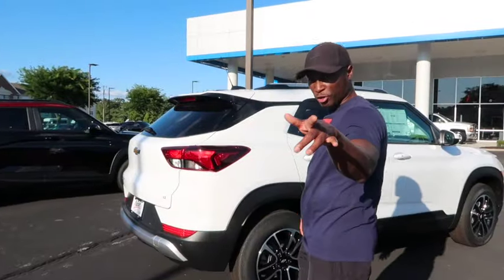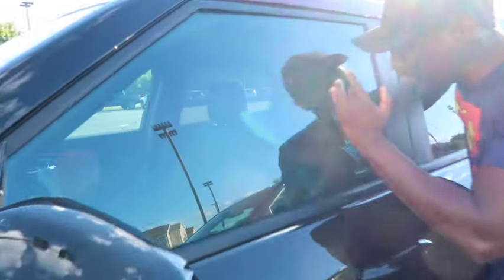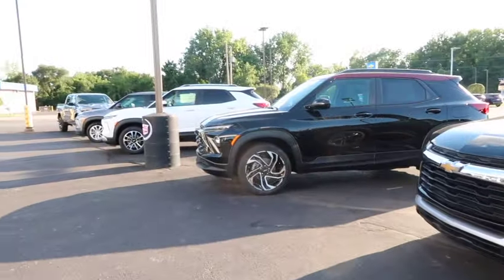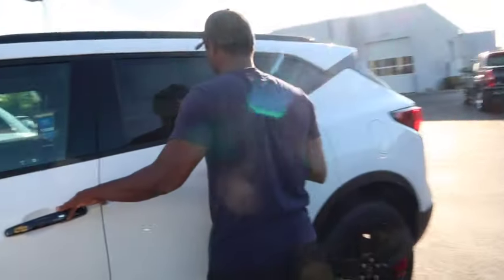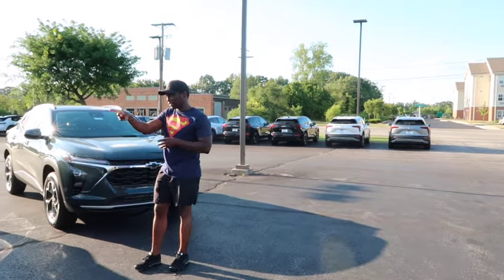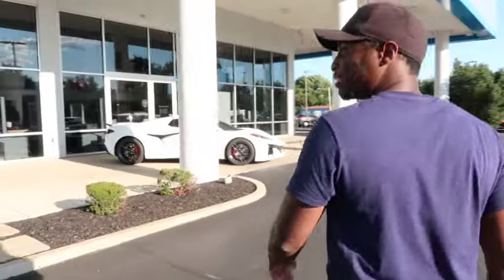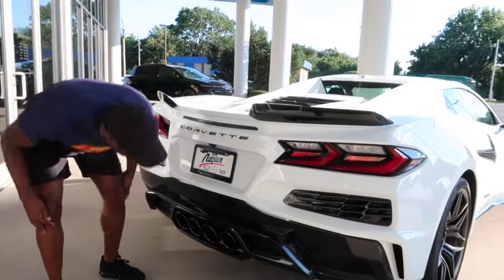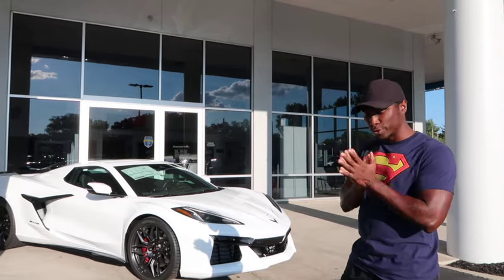Chevy Is TROUBLE! Nobody Wants This Overpriced JUNK!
Chevy is STRUGGLING To Sell! BAD NEWS For Potential Buyers!
Buyers Are F@#%ING MAD! Chevy vehicles Not Selling!  Buyers Can't AFFORD OVERPRICED Chevy cars!

Chevy cars Are Too EXPENSIVE For The Average Person To AFFORD! Shame On chevy! Chevy Lot's Are Overflowing! Chevy Is In Major Trouble Because Of GREED! Chevy should be ashamed of itself! Why would chevy get rid of the Malibu & impala for this present day JUNK!

🫡If you would like to help the channel out with any donations it would definitely help me on getting better equipment. Anything is appreciated

⬇️ SOCIAL MEDIA'S LINKS ⬇️

Add me on Snapchat! Username: tlitesworld

::::::::: CREATOR BIO :::::::::

Well hello there it's ya boy Tlites World. I appreciate you taking the time to get to know me better. I'm just a Guy that loves Cars. Especially Dodge Cars. MOPAR Baby, But don't get it Twisted ( I love all cars, Trucks & Bikes) If it's got a motor it's got my love. I can talk about Cars, trucks & Bikes all day if you let me. Hopefully you'll join me on this YouTube Journey.

💯Today’s Quote: ⬇️
 💯 YOU DESERVE THE WORLD 👍

:::::::::♡ FAQ ♡:::::::::
name: T-Lite
camera: gopro 6
editing software: IMOVIE